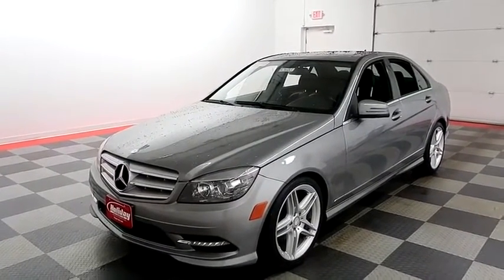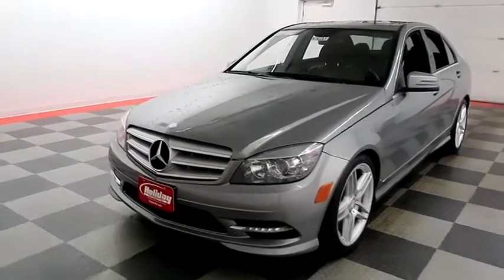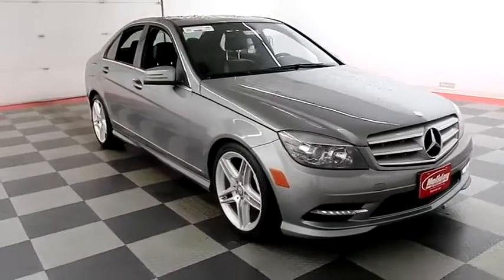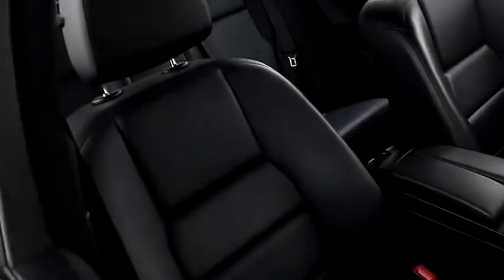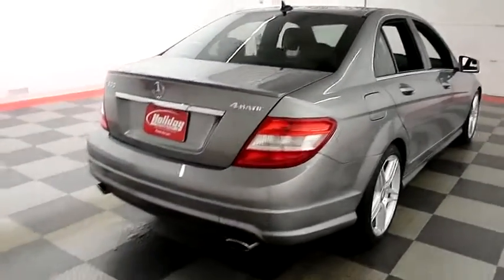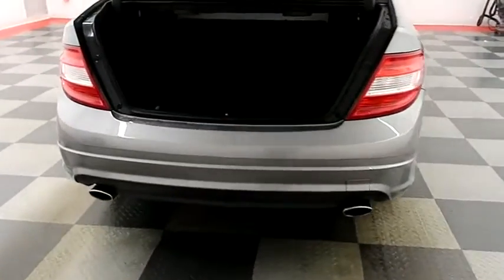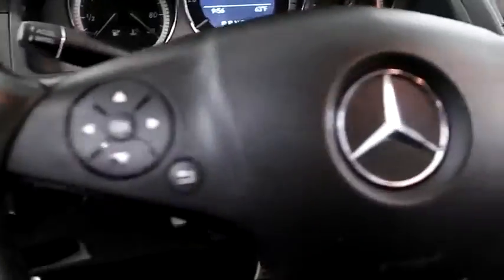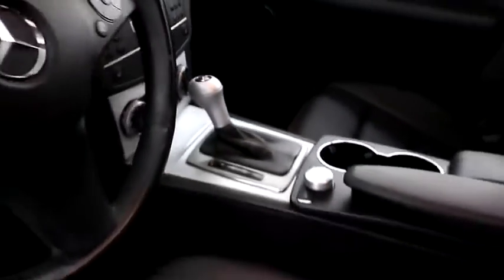2011 Mercedes-Benz C-Class A7621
2011 MERCEDES-BENZ C-CLASS Fond du Lac, WI
Stock# A7621

Holiday Automotive
321 N Rolling Meadows Dr. Highway 41 and Highway 23

3.0L V6, C-Class C 300, Sedan, 7-Spd Auto, AWD, Clean Title History, Power moonroof, MB-Tex Upholstery, Front Bucket Seats, Split Folding Rear Seats, Alloy wheels.